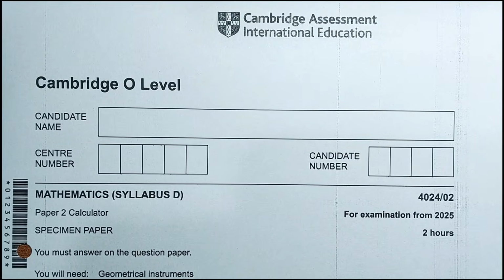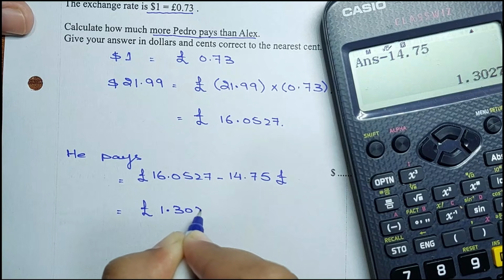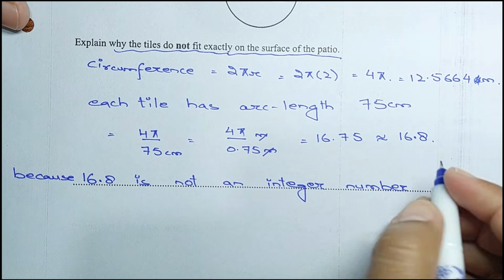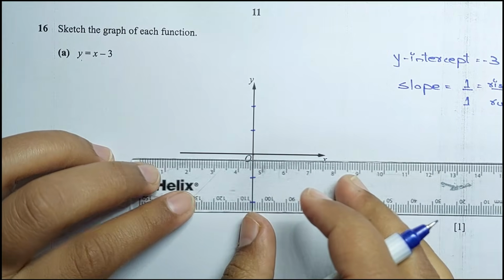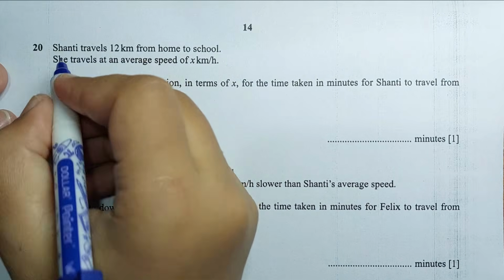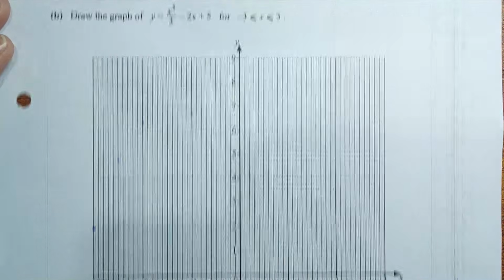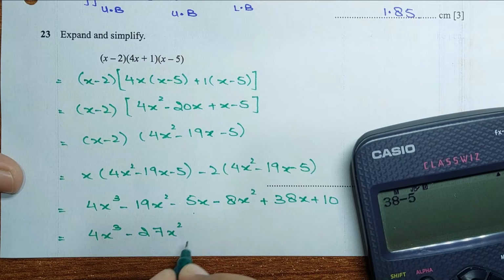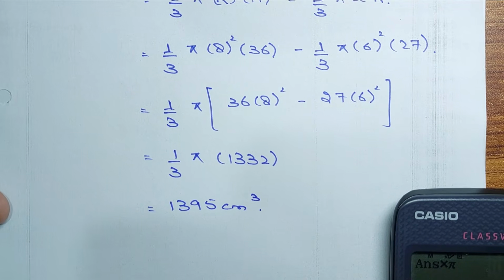O Level Math - D Specimen Paper 2 4024/02 from 2025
This video will guide you the complete step by step solution of O Level Math - D Specimen Paper 2 4024/02 from 2025
Time-stamps
Intro - 00:00
Q1 - 00:16
Q2 - 00:32
Q3 - 00:56
Q4 - 03:52
Q5 - 05:39
Q6 - 08:11
Q7 - 08:38
Q8 - 11:12
Q9 - 12:59
Q10 - 14:03
Q11 - 15:54
Q12 - 21:29
Q13 - 22:02
Q14 - 25:54
Q15 - 28:01
Q16 - 30:43
Q17 - 32:37
Q18 - 35:50
Q19 - 37:19
Q20 - 41:48
Q21 - 50:45
Q22 - 56:58
Q23 - 1:01:15
Q24 - 1:02:55
Q25 - 1:08:05